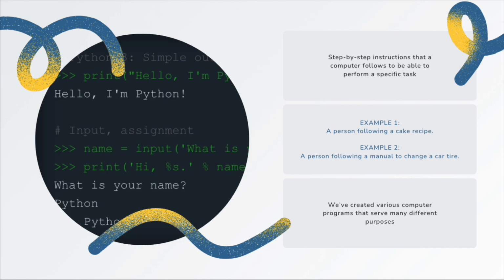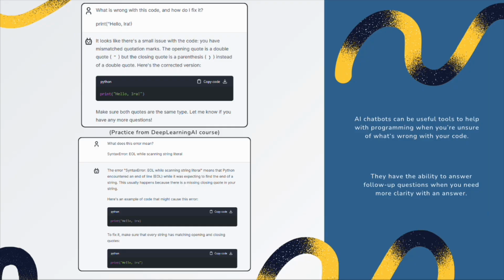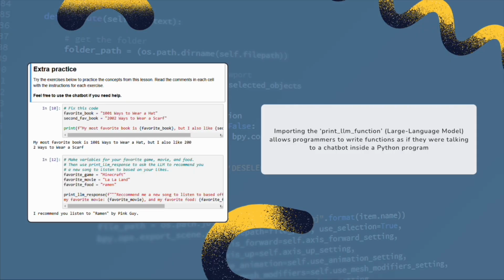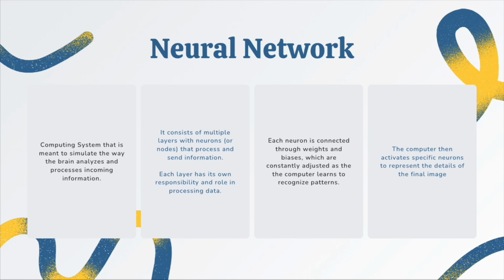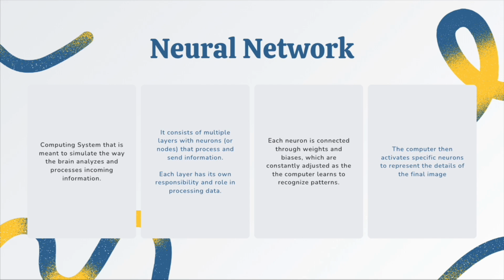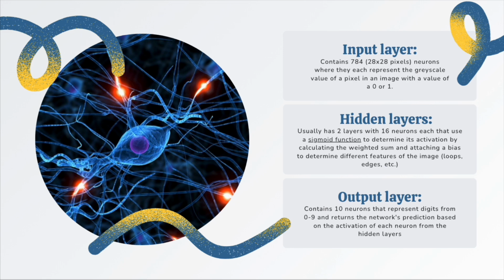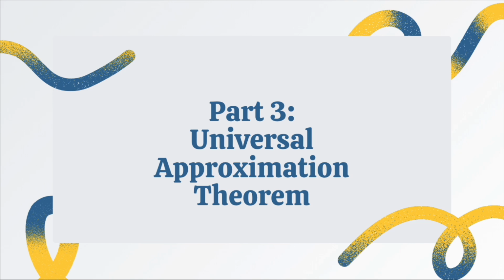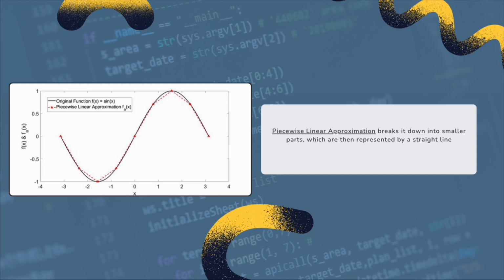[CS4540 - 03] Week 1: Python & Neutral Nets 1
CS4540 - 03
SPRING '25